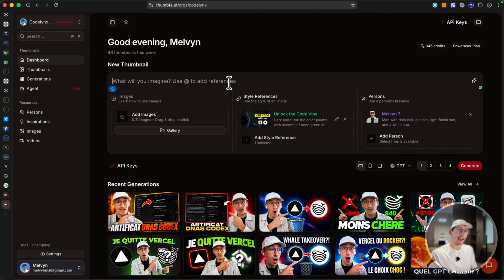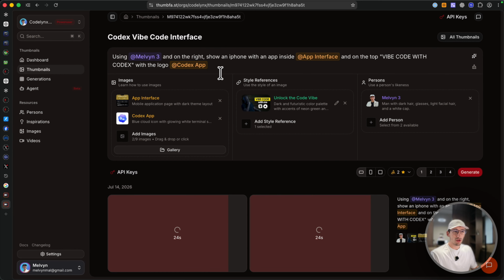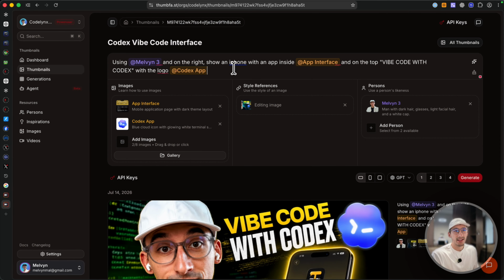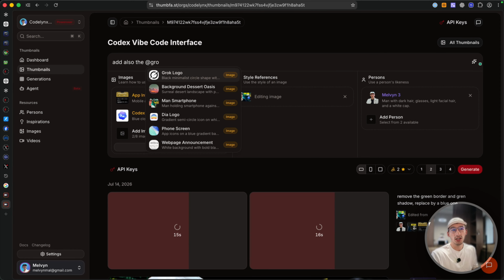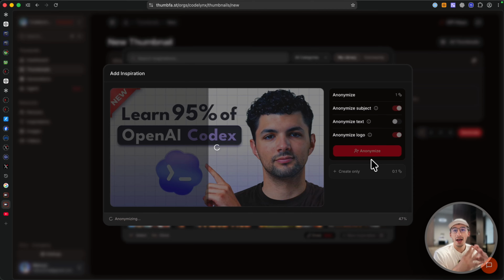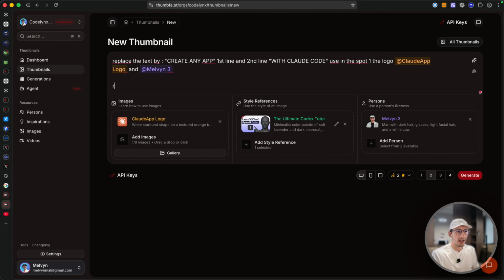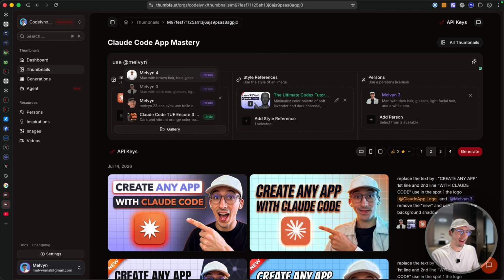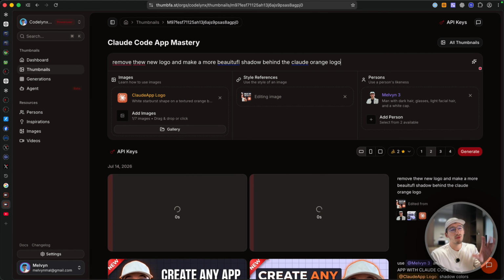How to create HIGH QUALITY Thumbnail with AI fast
go to thumbfa.st